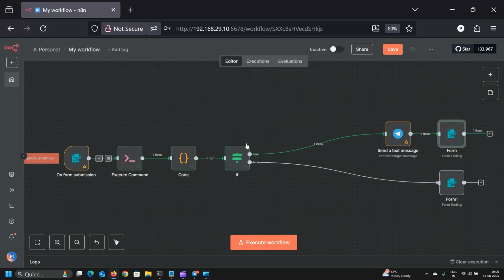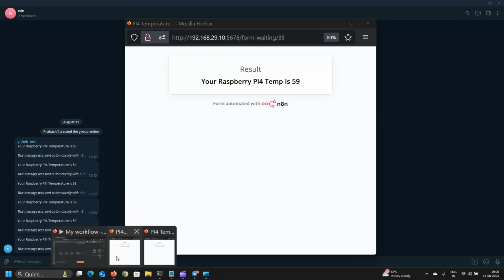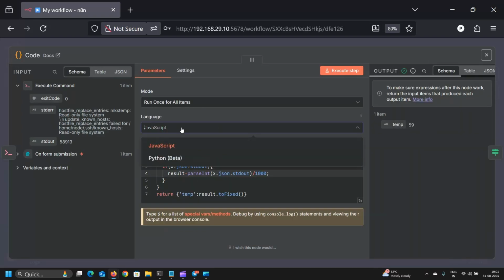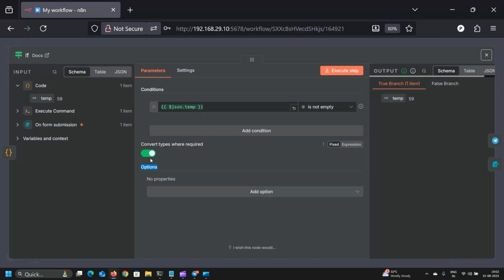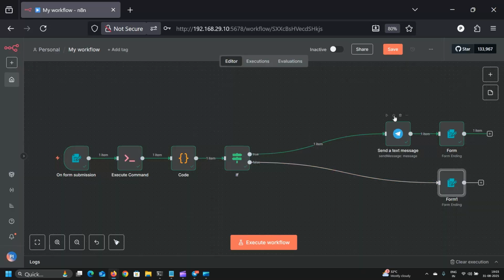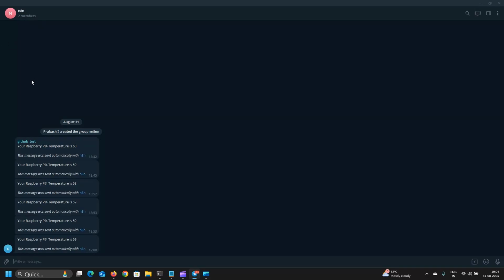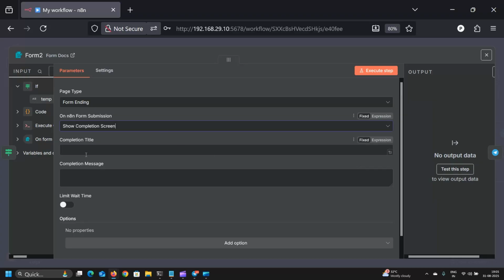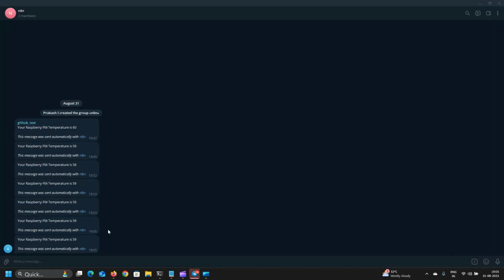n8n Automate Pi4 Monitoring with n8n and Telegram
In this video I have explained how we can use n8n tool to automate monitoring of Raspberry PI4 health data send that to Telgram or display is on web to a user.